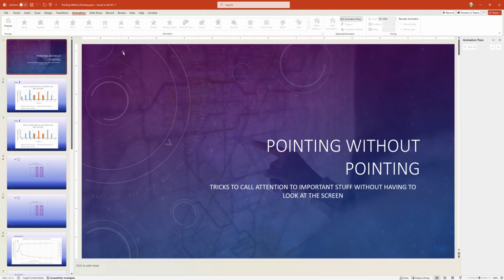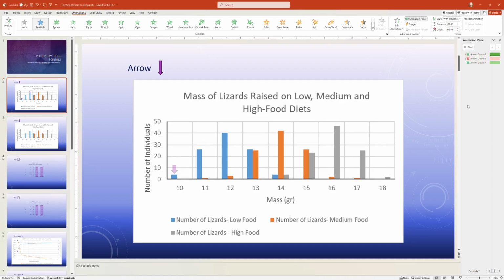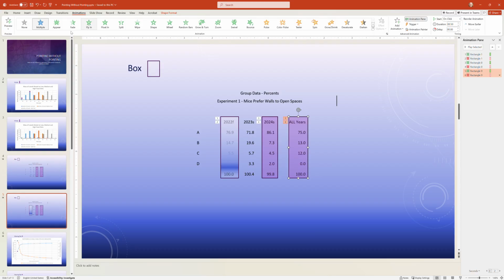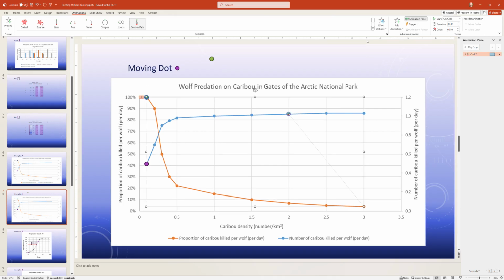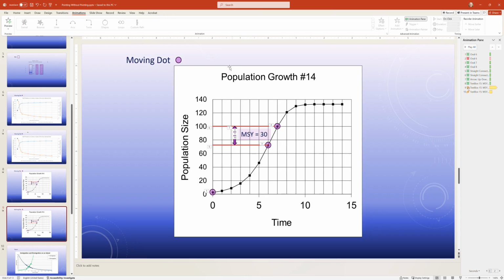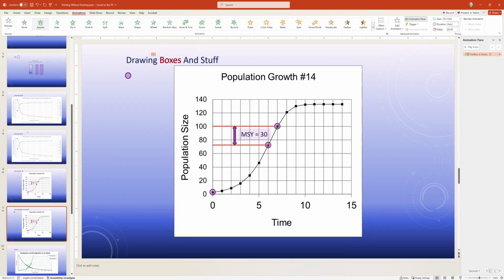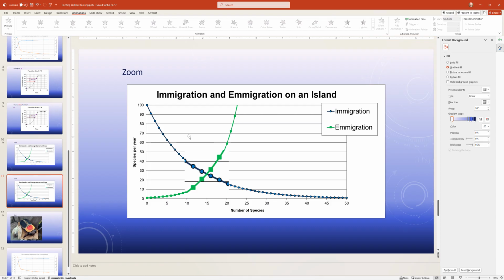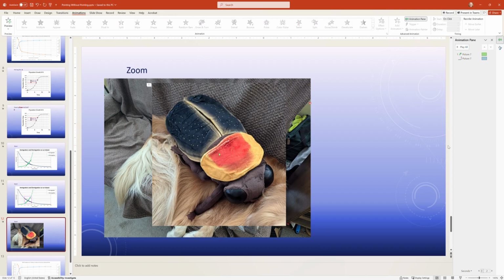Pointing Without Pointing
Several methods to highlight information in a PowerPoint, with demonstrations of how to set them up.